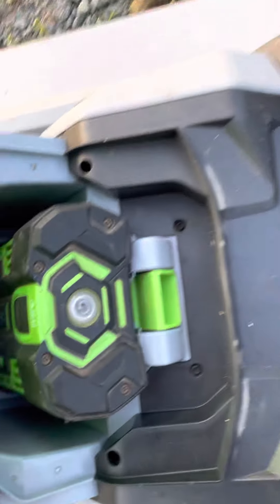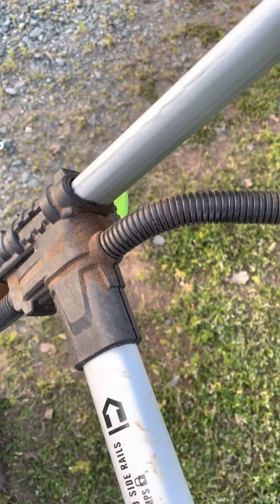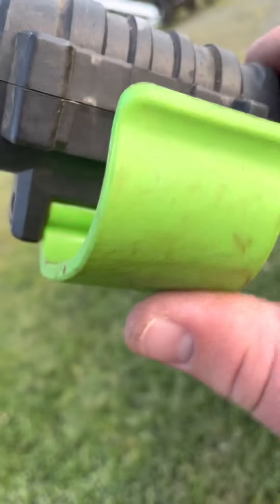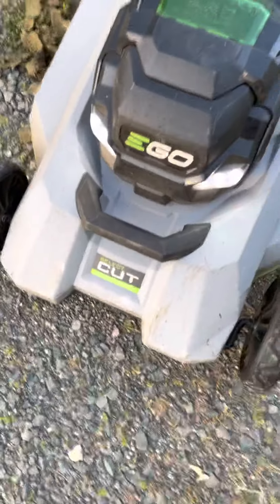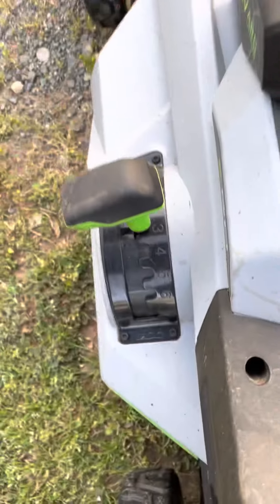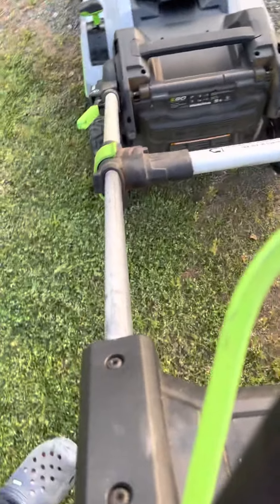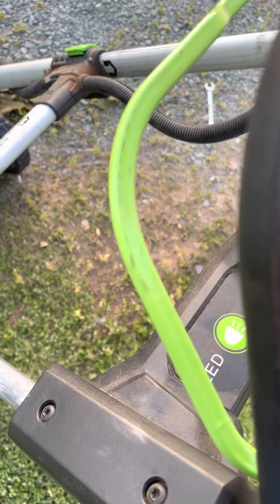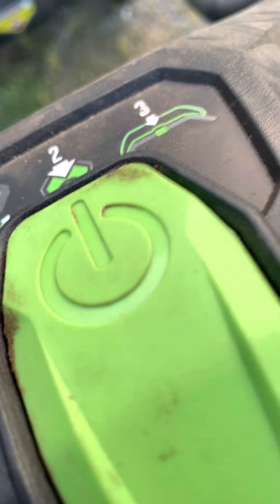Tis is a video of my 56 vot Ego lawn It starts up now￼.👍🏿👍🏿👍🏿👍👍🤔🤔😳😀😀😊🤔👍🏿👍🏿👍😃￼